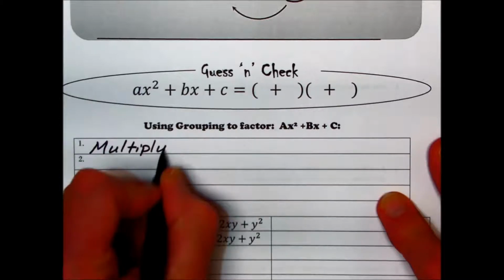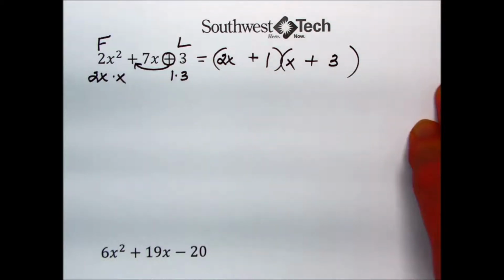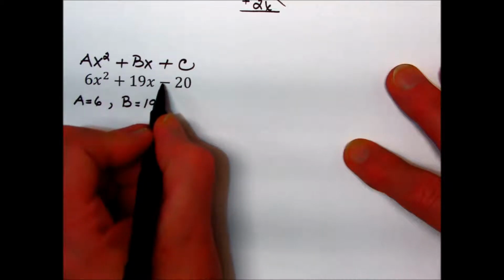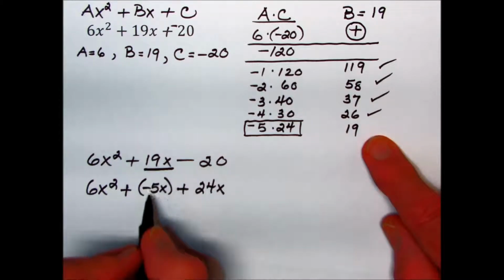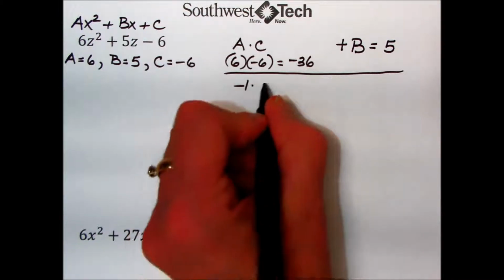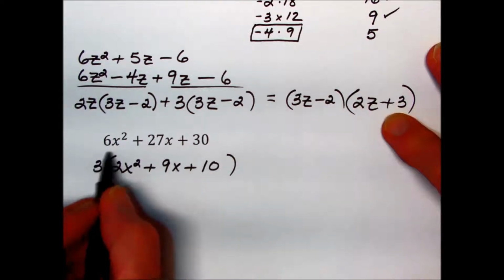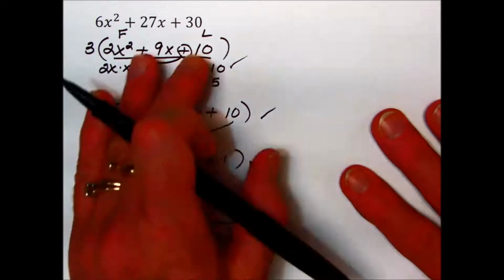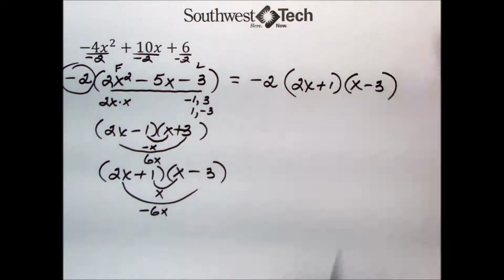Factoring Trinomials (Part 2) - Intermediate Algebra Unit 5 Section 4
This video lecture (2 of 2) discusses how to factor trinomials of the form ax^2+bx+c. See below for specific topics discussed.

Topics and terms featured in this lecture video: Factoring trinomials of the type:  factoring trinomials of the type:  ax^2+bx+c.